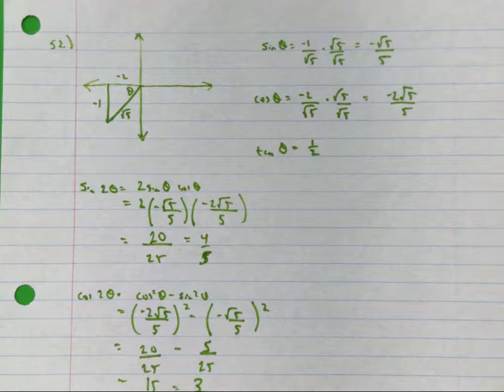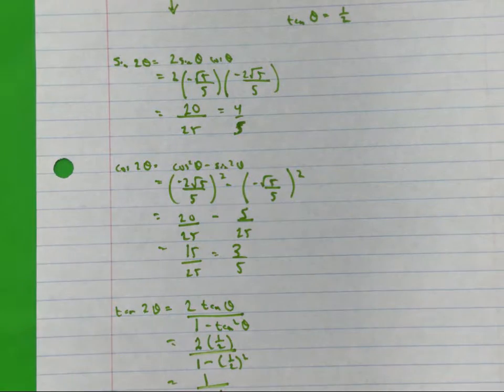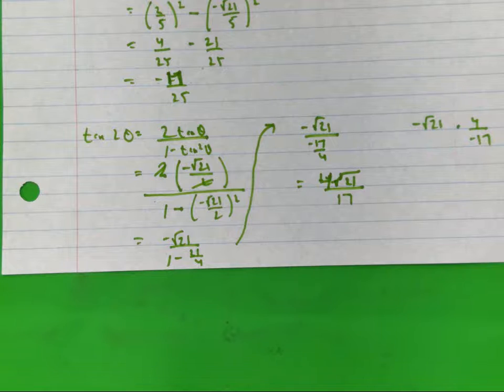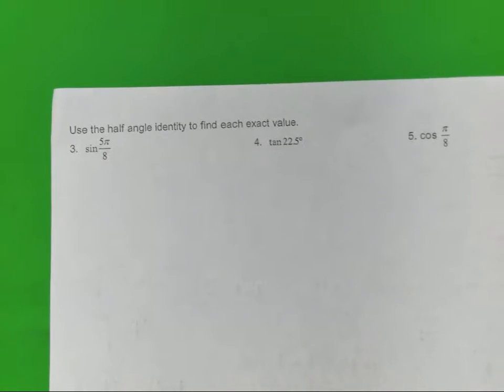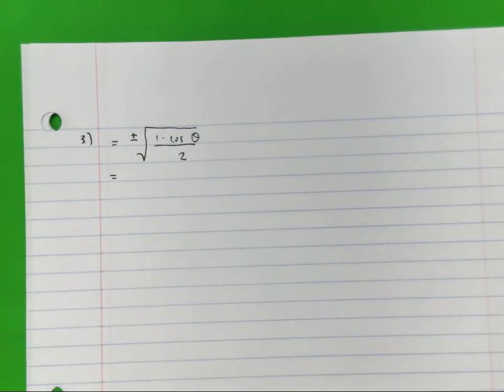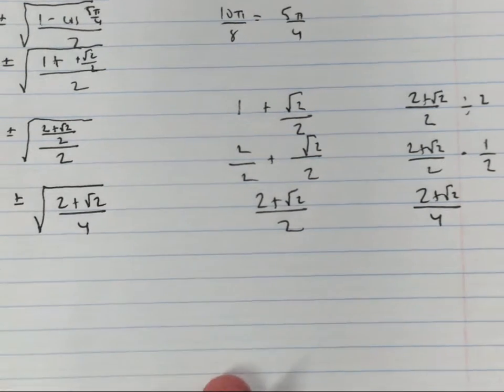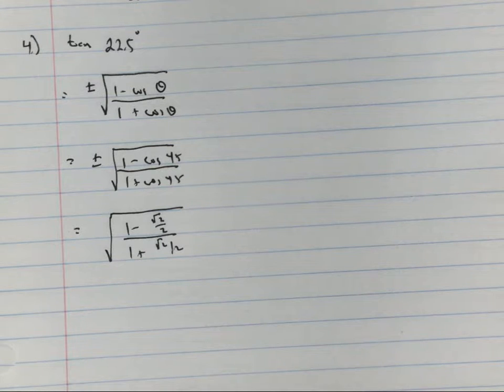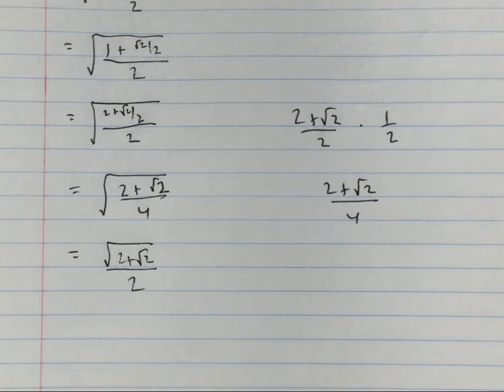MTH 113 Lesson for 02-20: Half Angle Identities